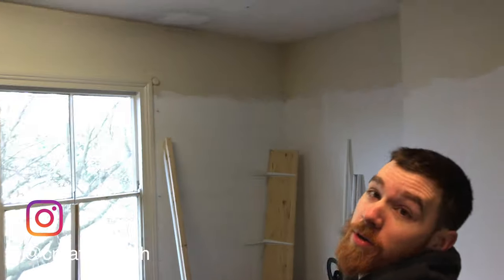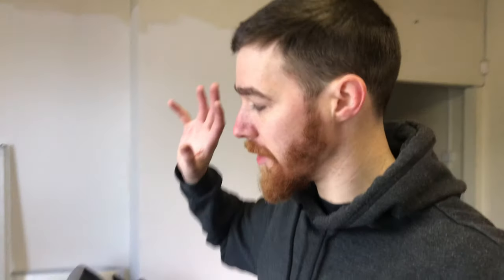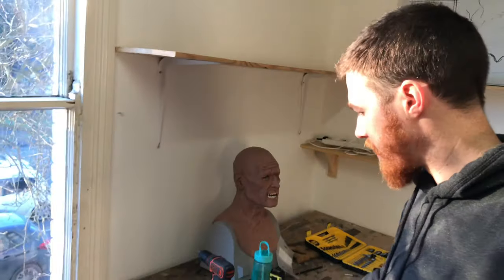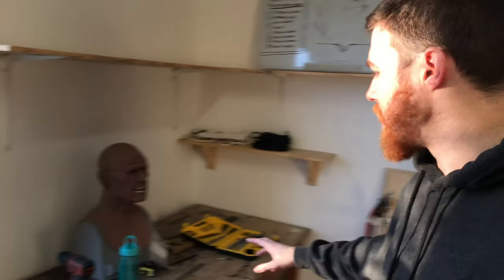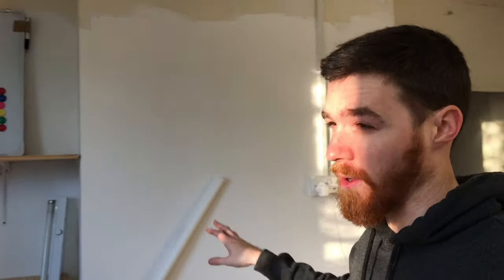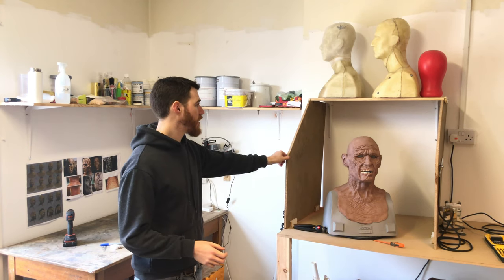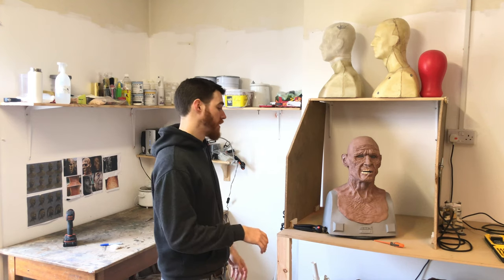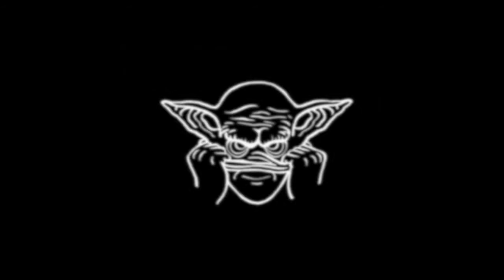Setting up the new workshop!!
FOLLOW ON INSTAGRAM LINKS TO THE TOOLS AND MATERIALS I USE (paid link)

UK LINKS:

Sculpting Tools:

Stainless steel carving tools
Wooden dotting tool
Magnetic tool rack
Metal clay ribbon tools
Wooden clay, ribbon tools
Naphtha solvent
Mini slow cooker

Oli based Clay:

Monster clay (soft)
Monster clay (Medium)
Monster clay (hard)
Chavant (soft)
Chavant (medium)
Chavant (hard)

Moulding and Casting:

Paint brushes
Mixing sticks
Large mixing sticks
Small Mixing cups
Large mixing cups
XL mixing tub
Paint mixer
Vacuum chamber
Vacuum pump
Air drying clay

Painting:

My favourite Airbrush
The BEST!! Airbrush compressor
Iwata tool kit
Iwata needle
Airbrush cleaning kit
Nitrile gloves

Hair punching:
Hair punching needles
Polystyrene head
Hair curling wand

US LINKS:

Sculpting Tools:

Wooden dotting tool
Magnetic tool rack
Large clay ribbon tools
Clay ribbon tools

Oil based clay:

Chavant clay medium
Chavant clay soft
Chavant clay hard
Mini slow cooker

Moulding and Casting:

Vacuum chamber
Full face respirator
Large mixing sticks
Mixing cups
Large mixing buckets
Disposable brushes
Air drying clay

Platinum silicone:

Best mask making silicone
Mould making silicone
Prosthetic making silicone

Painting:

My favourite Airbrush
Iwata tool kit
Paint mixer

Hair punching:

Hair punching needles
Polystyrene head
Curling wand